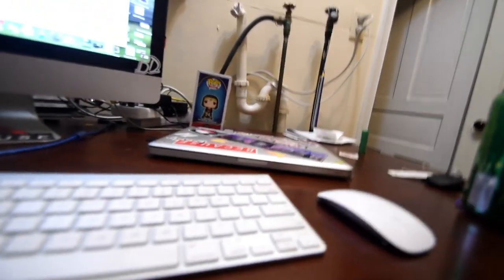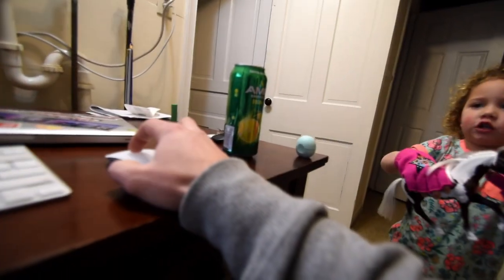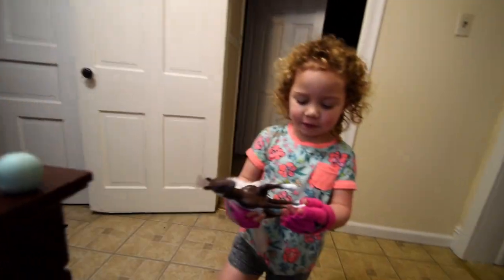How to make FIRE INSTAGRAM VIDEOS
A breakdown on how to create a Instagram videos. Better content for your gram! Let me know what i missed in the comments below!